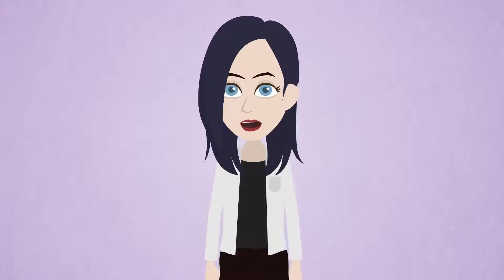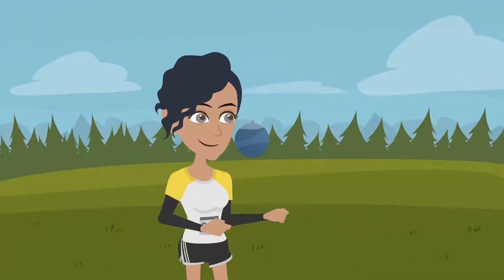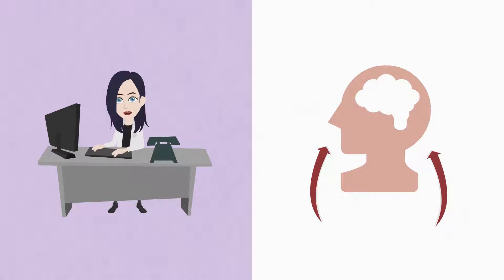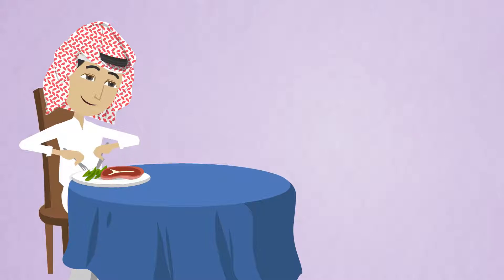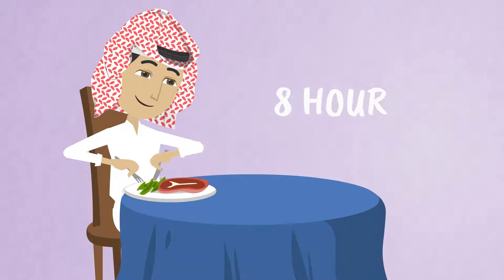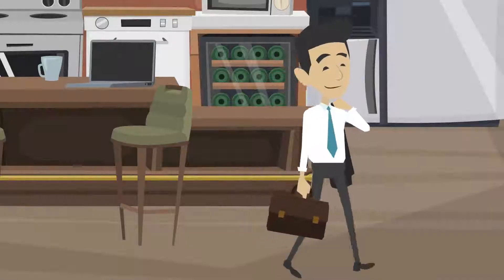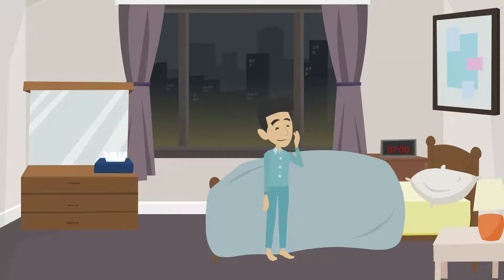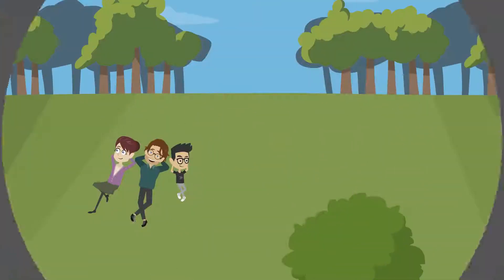3 Ways to Implement Fasting into your Life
Fasting can provide a tremendous number of health benefits. Here are a few simple ways to introduce fasting into your routine and to increase your wellbeing.

Empower Yourself with more Practical Business Education to Reach your Potential by visiting our